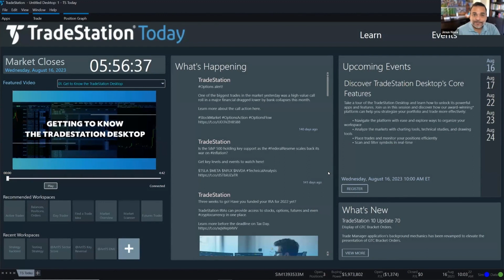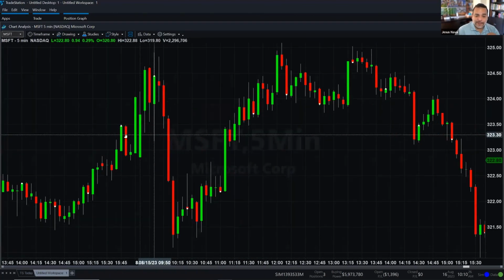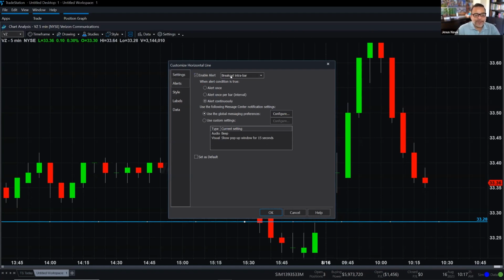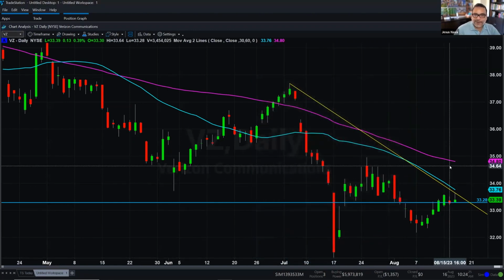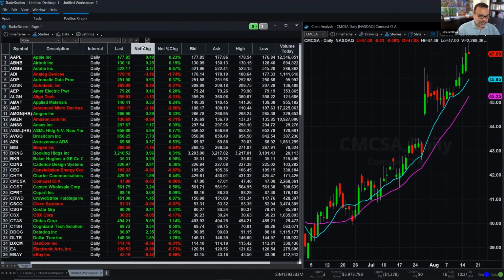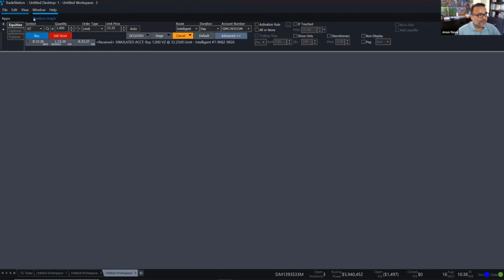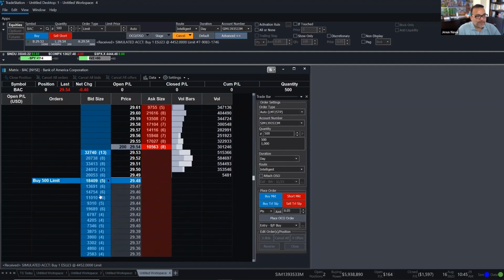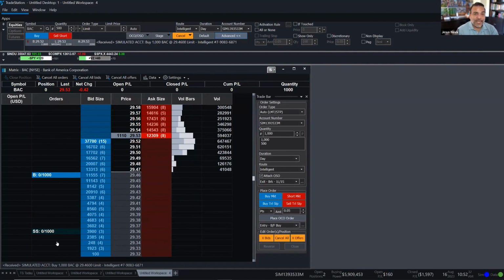Getting Started - Discover TradeStation Desktops Core Features | August 16, 2023.